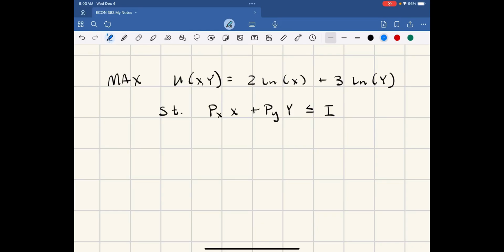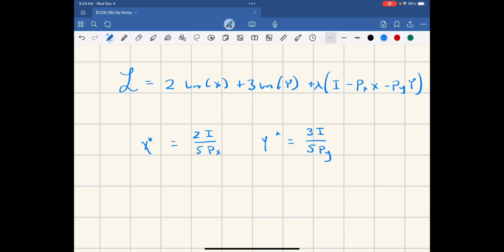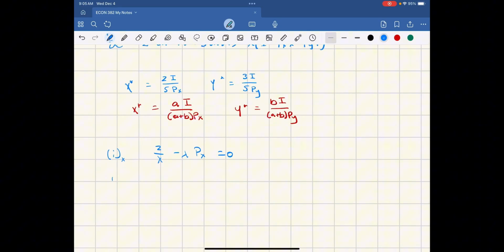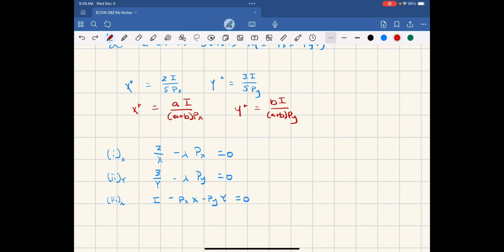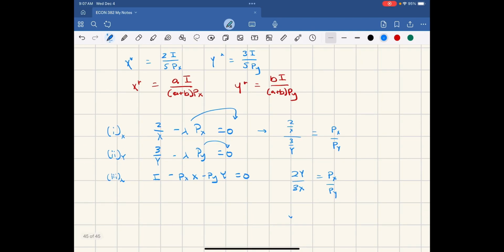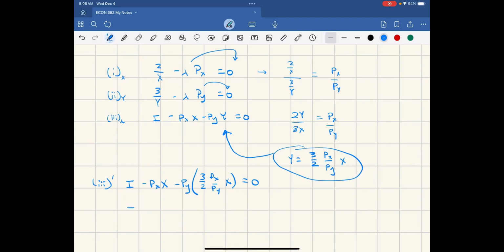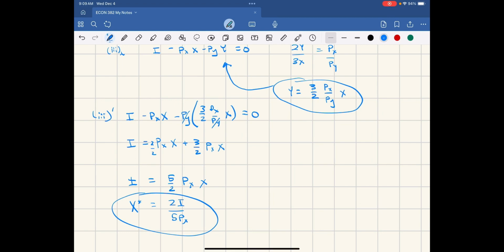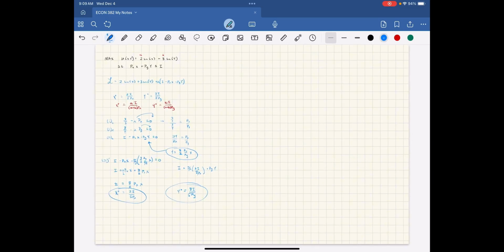Lagrangian Shortcut Method